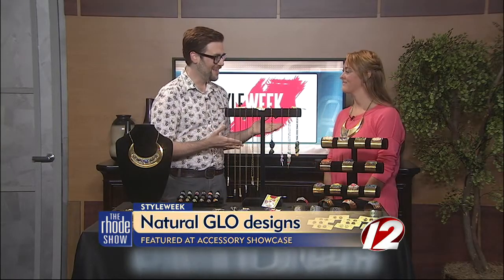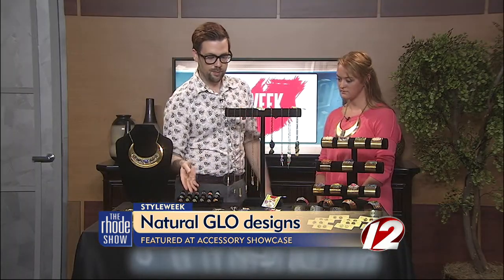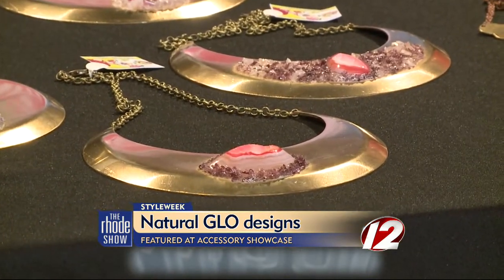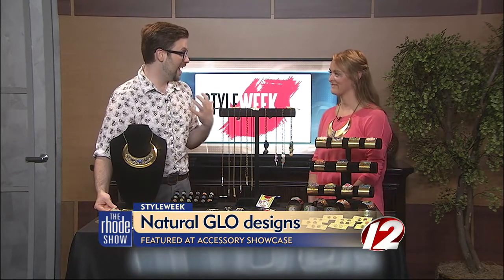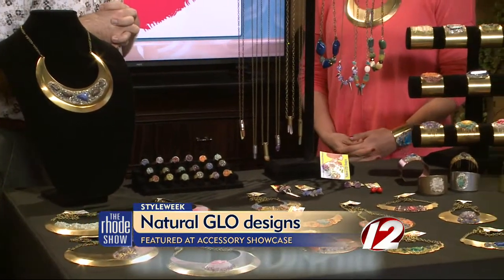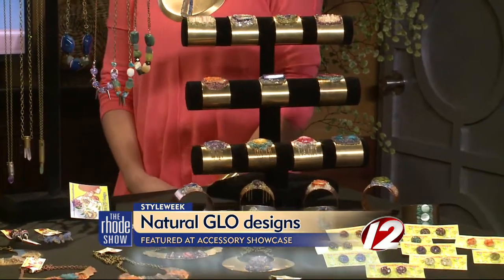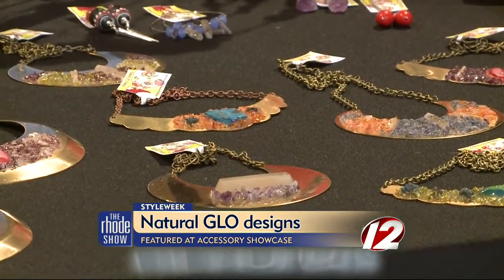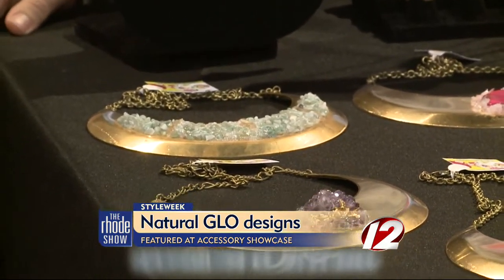Natural GLO designs featured at Accessory Showcase